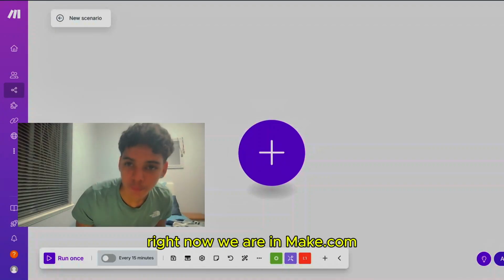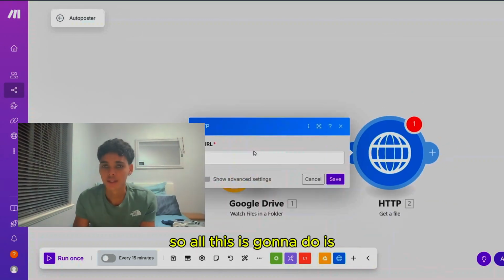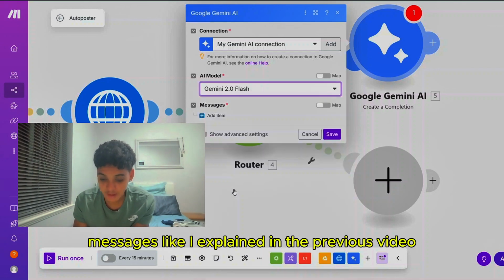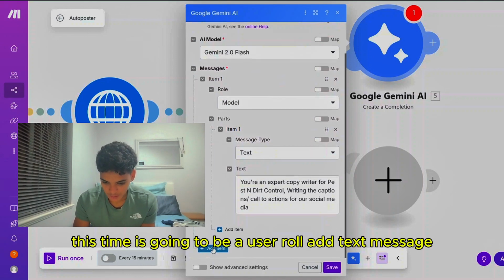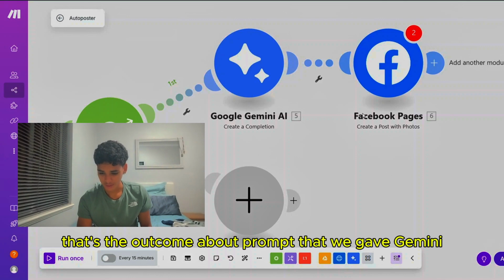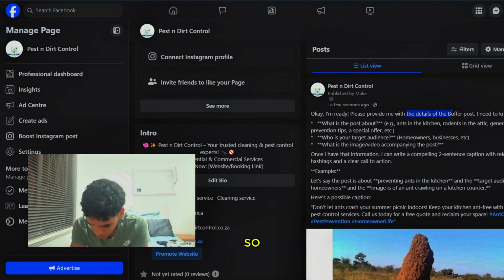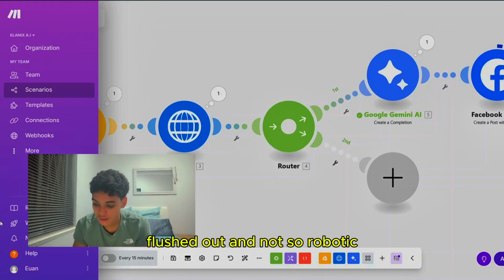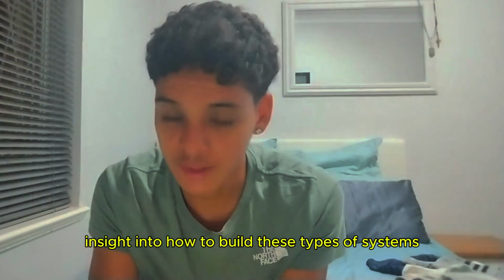*LIVE* Client build | AI Social Media Manager Agent | Make.com Tutorial 2025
Elanix AI - More than possible🌐

Whether you’re looking to automate workflows, streamline processes, or learn how to use AI tools, I’m here to help.